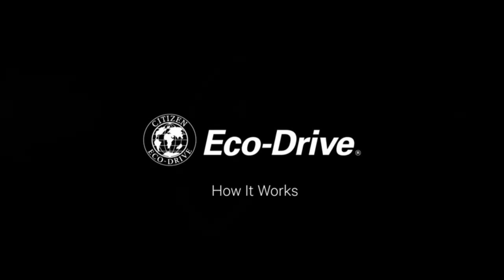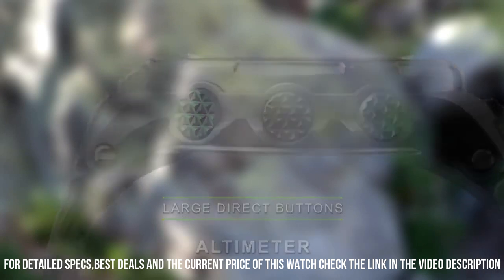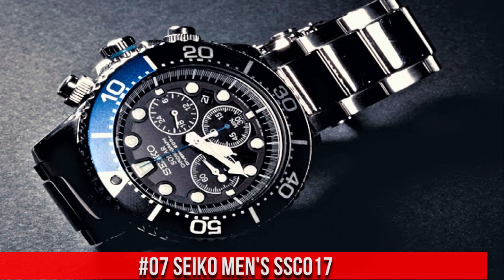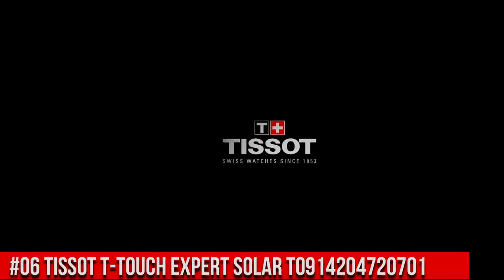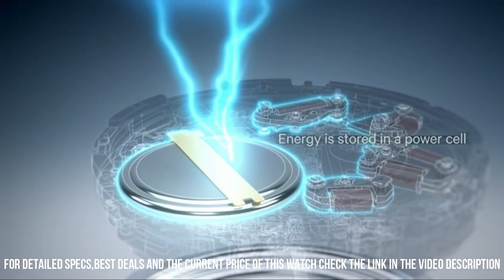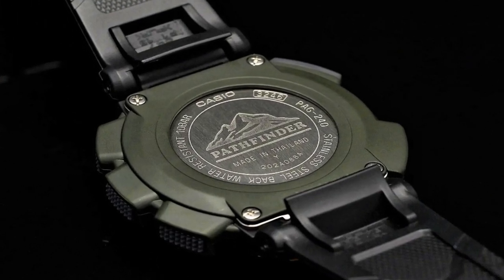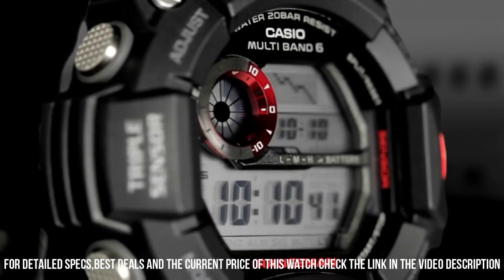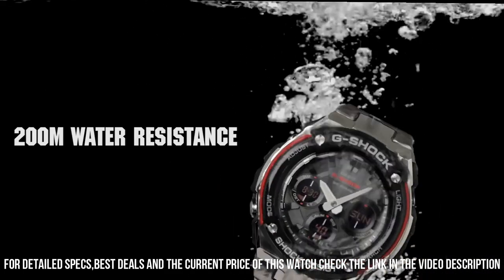TOP 9 NEW SOLAR POWERED WATCHES 2023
Hello Friends If you are looking for the TOP 9 NEW SOLAR POWERED WATCHES 2023.You are in the right place.

10.SEIKO ASTRON 5X

Amazon US
Amazon UK
Amazon DE
Amazon CA
Amazon IT
Amazon FR
Amazon ES
9. Casio Men's Pro Trek PRW-3000-1CR

Amazon US
Amazon UK
Amazon CA
Amazon DE
Amazon IT
Amazon FR
Amazon ES
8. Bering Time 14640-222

Amazon US
Amazon UK
?? Amazon DE :
Amazon CA
Amazon IT
Amazon FR
Amazon ES
7. Seiko Men's SSC017

Amazon US
Amazon UK
Amazon DE
Amazon CA
Amazon IT
Amazon FR
Amazon ES
6.Tissot T-Touch Expert Solar T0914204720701

Amazon US
Amazon UK
Amazon DE
Amazon CA
Amazon IT
Amazon FR
Amazon ES
5. Citizen Eco-Drive BM8180-03E

Amazon US
Amazon UK
Amazon DE
Amazon CA
Amazon IT
Amazon FR
Amazon ES
4. Spinnaker TRANSAT Solar Power Japanese Solar Powered Watch - SP-5036-02

3. CASIO Men's GW-9400-1CR

Amazon US
Amazon UK
Amazon CA
Amazon DE
Amazon IT
Amazon FR
Amazon ES
2. GARMIN FENIX 7

Amazon US
Amazon UK
Amazon DE
Amazon CA
Amazon IT
Amazon FR
Amazon ES
1.Casio Men's G-Shock GSTS100D-1A4

Amazon US
Amazon UK
Amazon DE
Amazon CA
Amazon IT
Amazon FR
Amazon ES